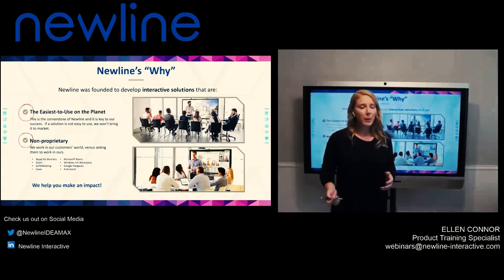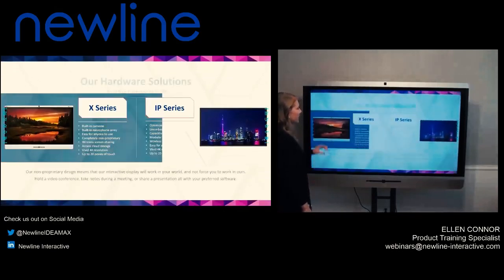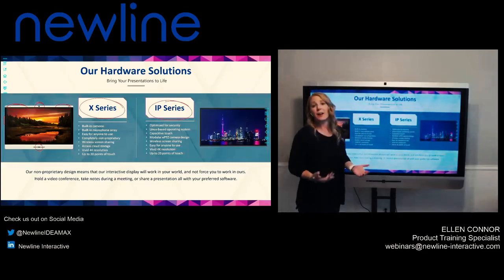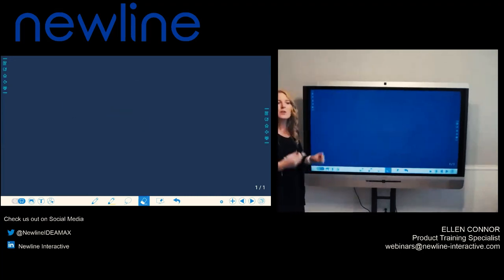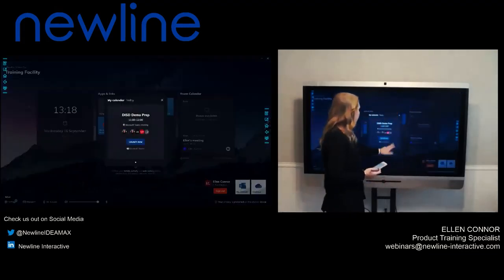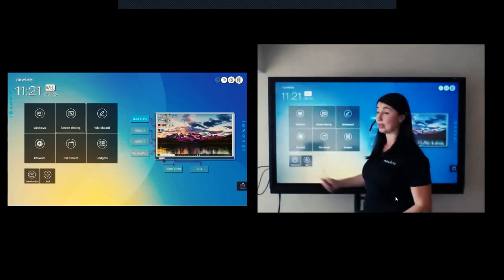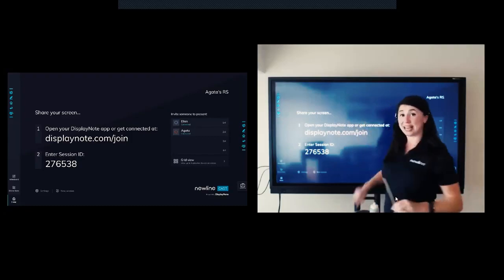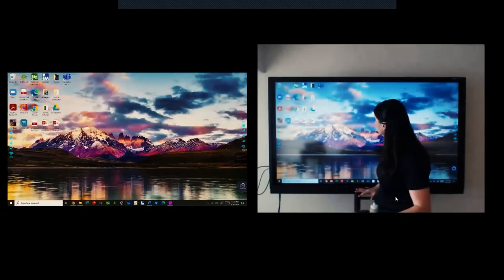WEBINAR : newline & Corporate Panel Comparison, 2020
Learn from the masters. Newline’s Product Training Specialists, Ellen Connor and Agata Gorzela, hosted a special online webinar to compare and contrast which Newline interactive touch display is right for your business.

Your company is unique – you have specific needs for your interactive technology. So how do you find the right Newline panel for your team? We'll tell you!